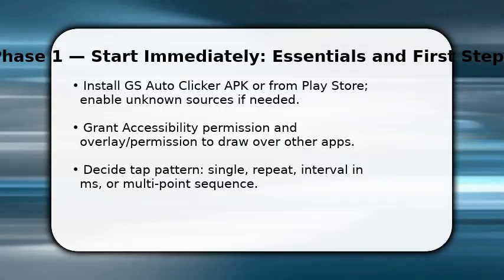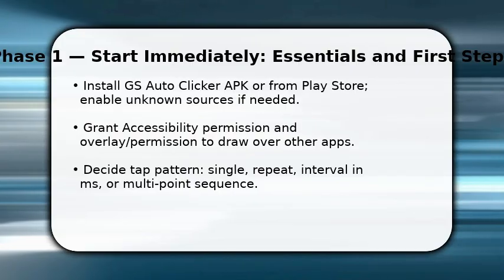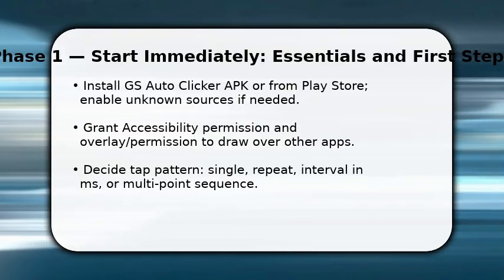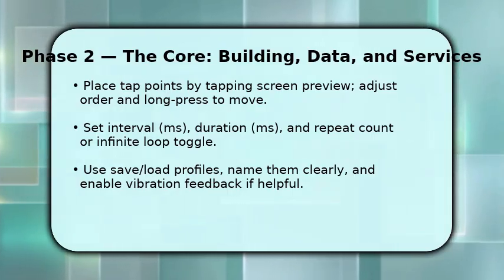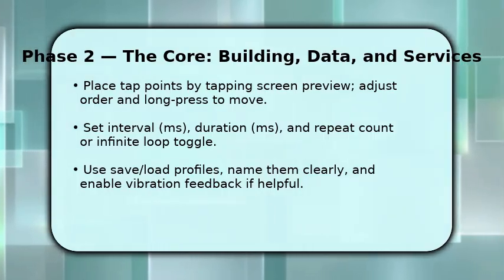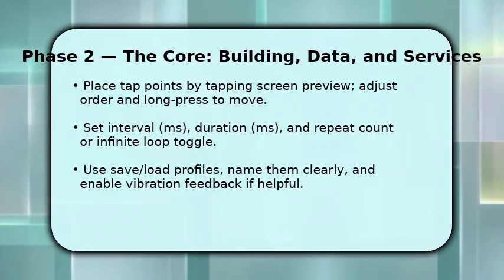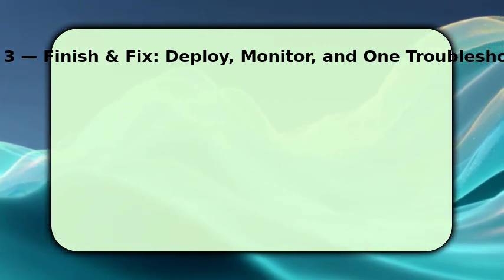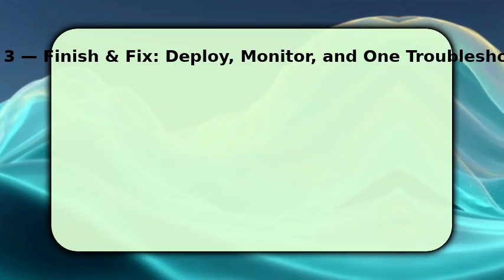How to Use Gs Auto Clicker Mobile - Easy Guide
How to Use Gs Auto Clicker Mobile - Easy Guide | 🔒 Surfshark VPN Deal — Stay private and secure. $1.99/mo + 3 Months Free ▸

Discover the secrets to mastering GS Auto Clicker on mobile devices with our easy-to-follow guide. Learn techniques for quick and efficient gameplay, including button combinations and strategies for success in popular gaming apps.

GS Auto Clicker, mobile device tutorial, click speed training, gaming strategy tips, button combination mastery,